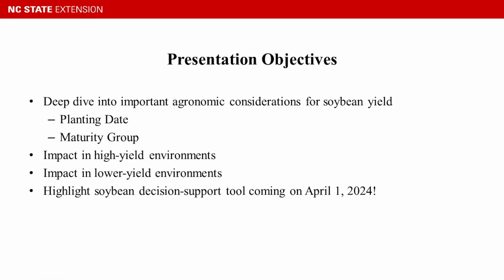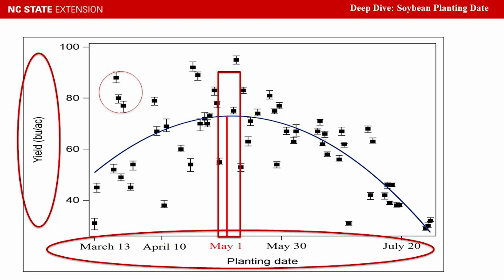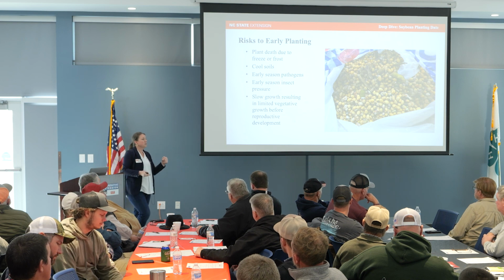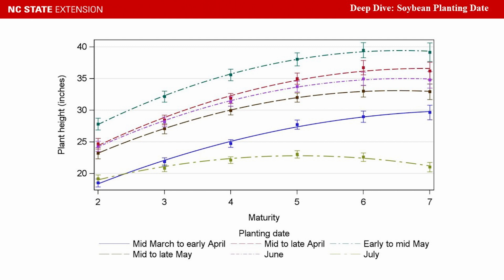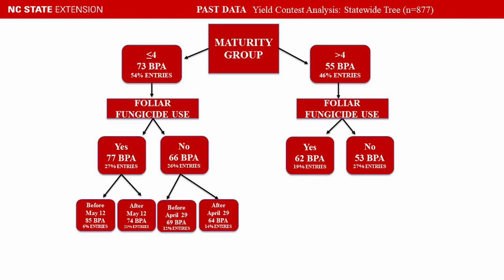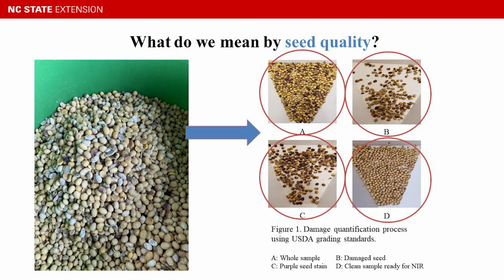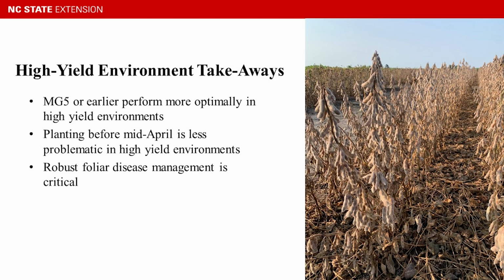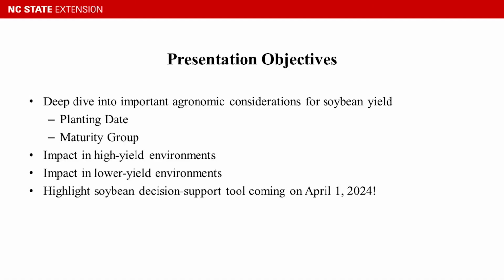Keys to Success for Managing Low, Medium, and High-Yielding Soybean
Presented in Windsor by NC State Soybean Extension Specialist Dr. Rachel Vann